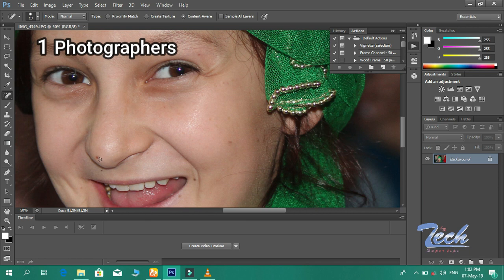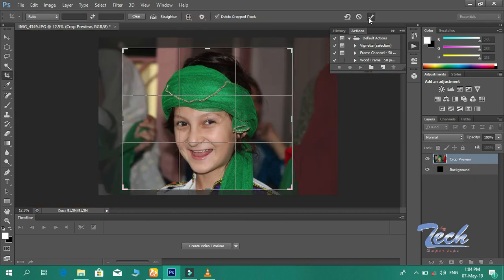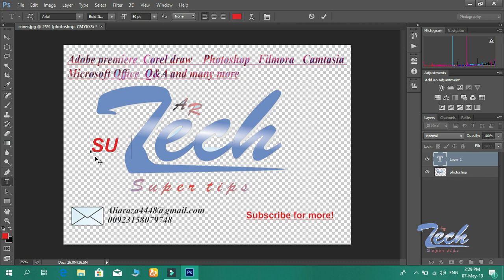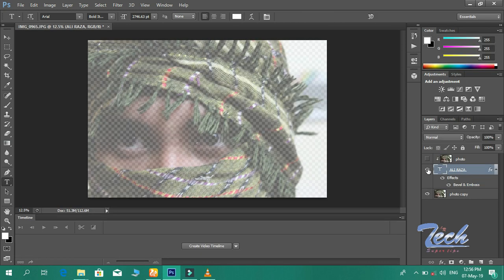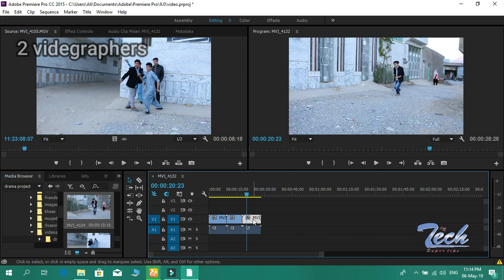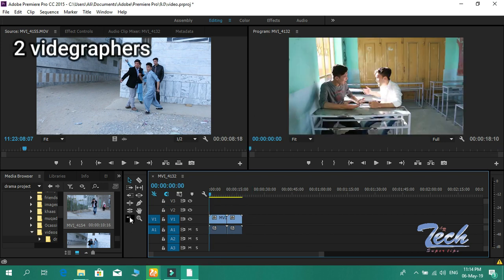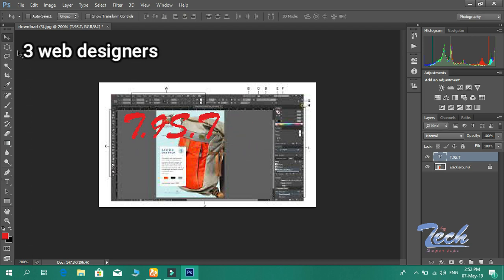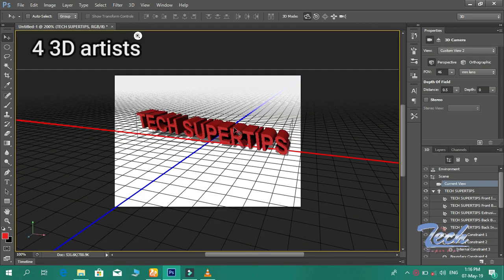Photoshop beginners tutorial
Hello!  everyone in these video i am going to teach you the basics of working with Photoshop, simple introduction of Adobe Photoshop interface, introduction to tools and layers and shortcut
o its just an introduction beginners more video coming soon.